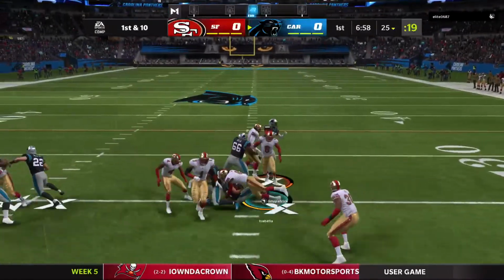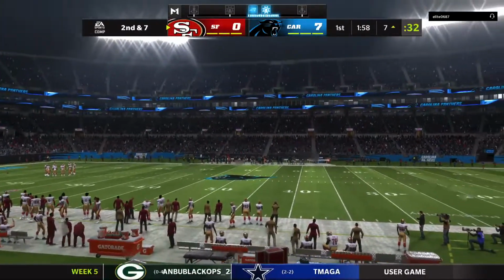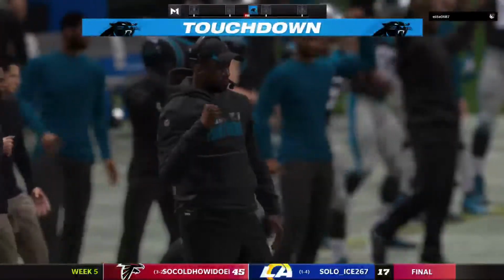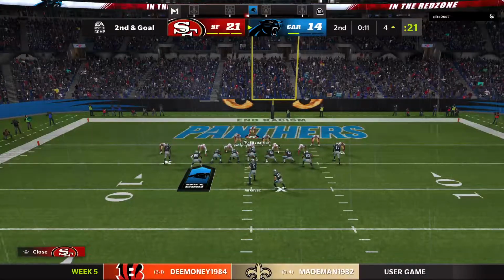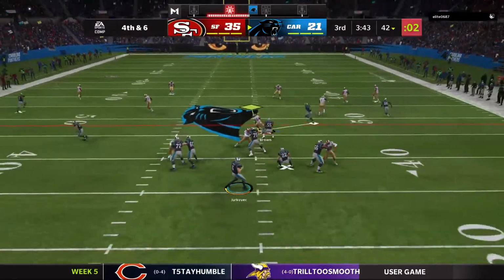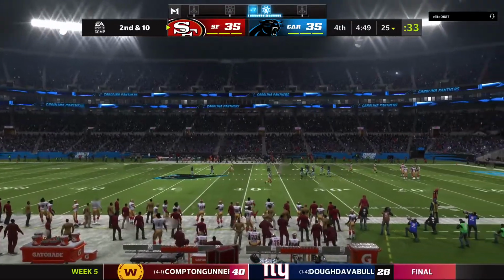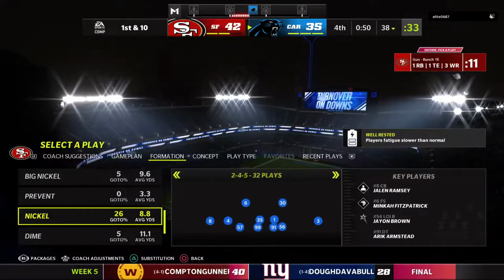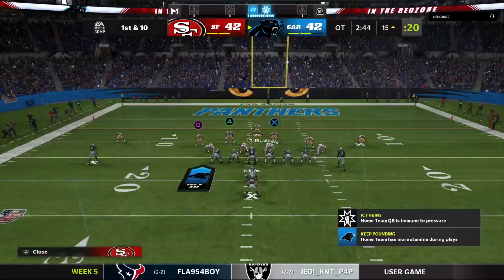49ers Vs Panthers Dream Chasers Wk5 S2